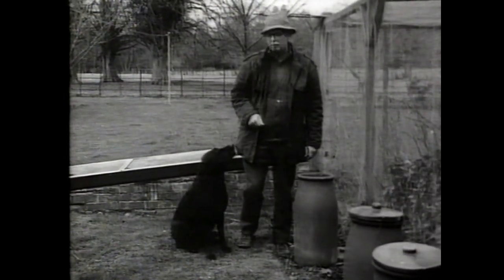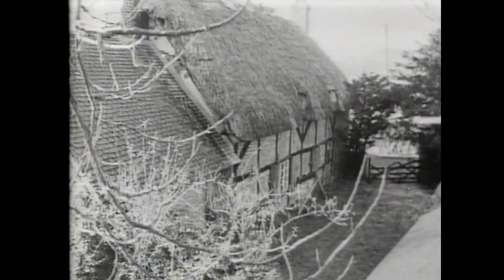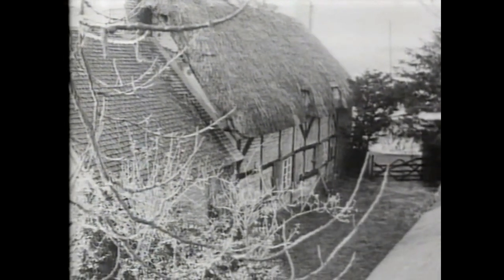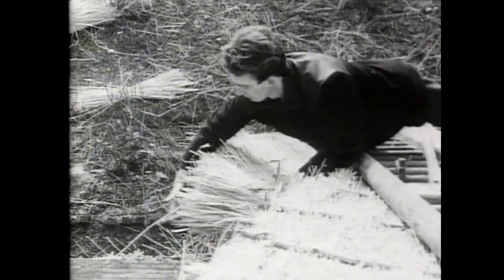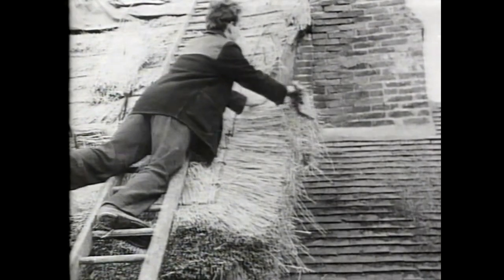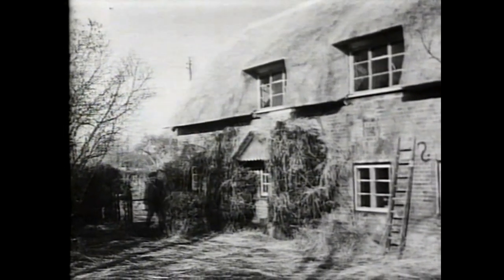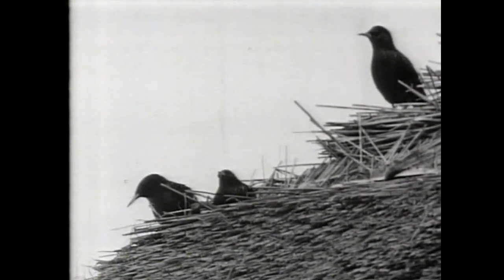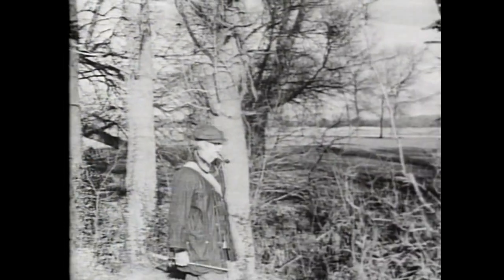Country Visit (1971)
A segment of "Country Visit" with Jack Hargreaves.

Aimed at 9-11 year olds, the only Schools programme made by Southern Television.